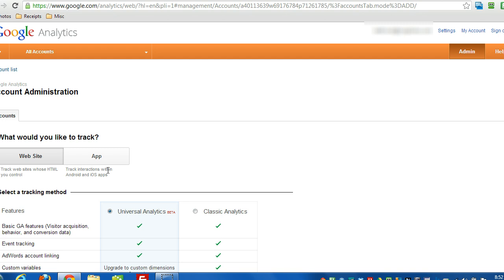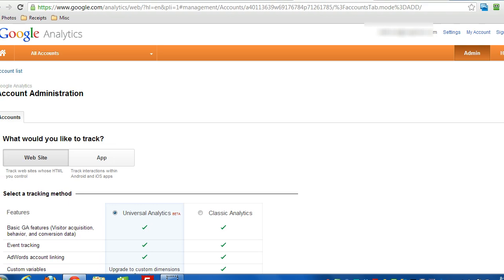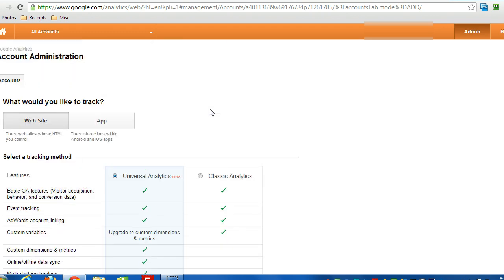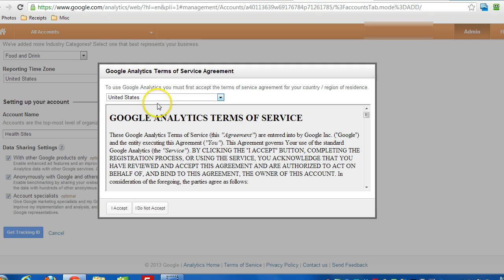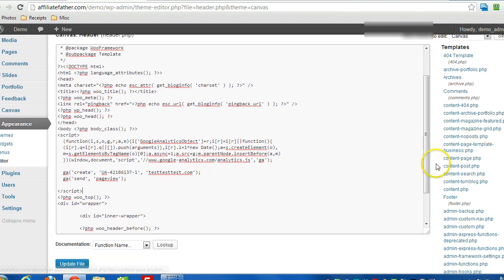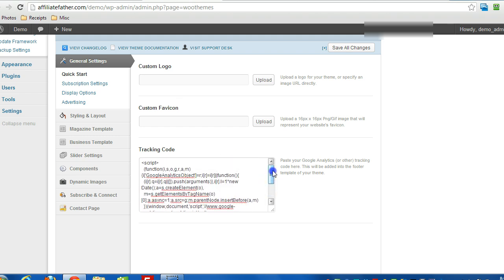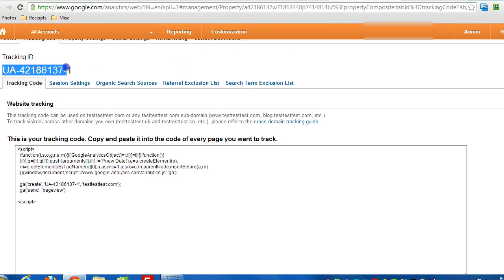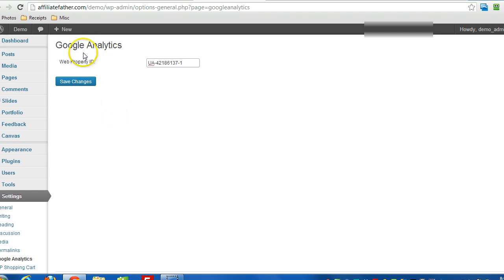Beginner: Adding Google Analytics To Wordpress (By Webmaster.Net)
You are new to Wordpress? and watch this video to learn how you can quickly add Google Analytics to your blog and get useful insights into your visitors